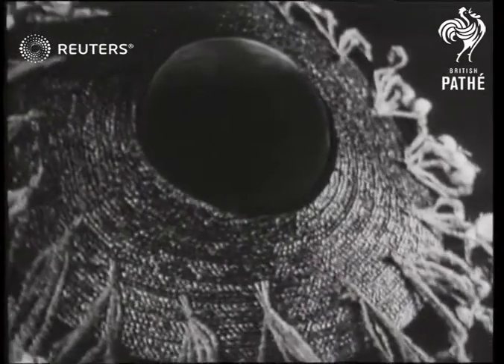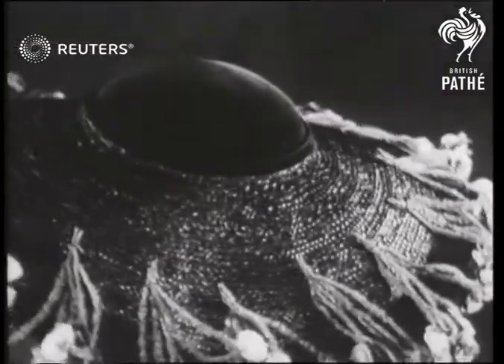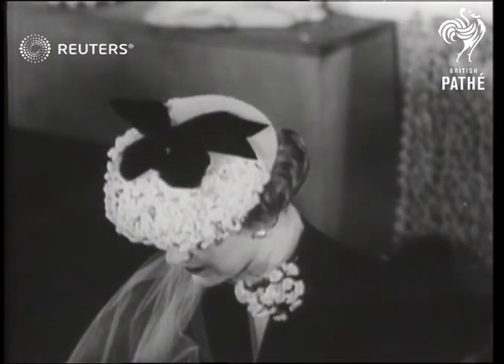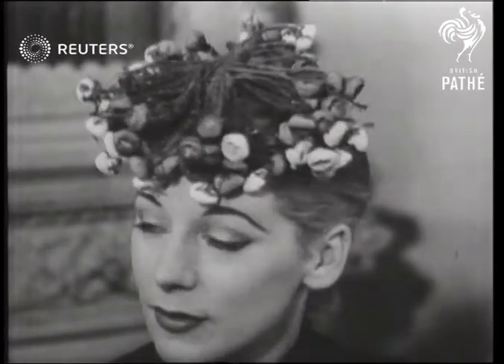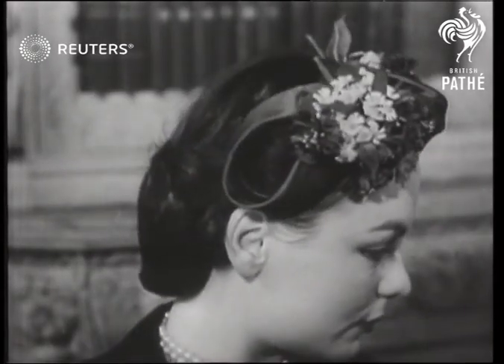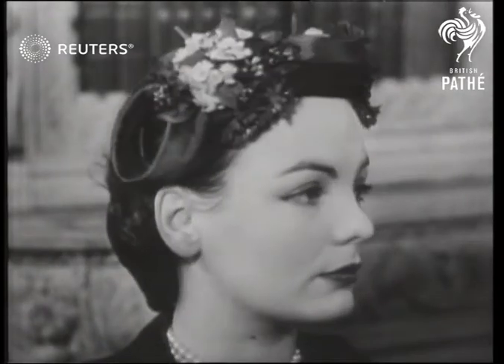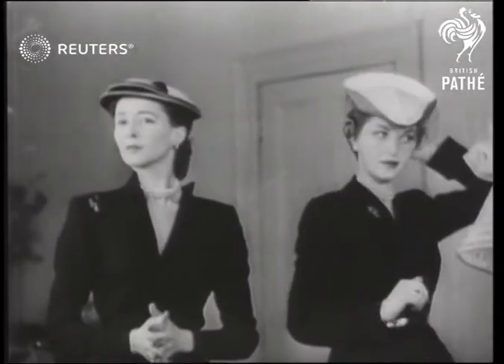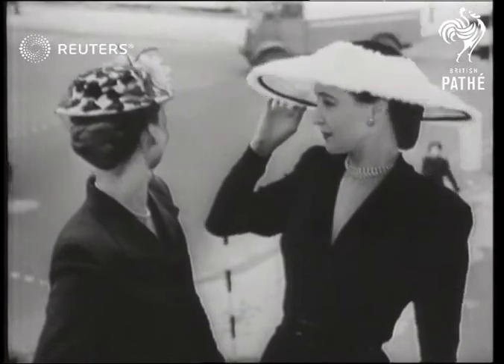New Fashions in spring hats (1951)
London models display new fashions in Spring hats

Full Description:

SLATE INFORMATION: New Fashions in Hats Herald Spring

ENGLAND: London:
INT/ EXT

BOYLE Lady Frances. Models hats by Simone Mirman in London

FLAGS Union Jack hoisted onto 100 ft Flagpole at Festival Site by Mr Wilgress Canadian High Commissioner

FLAGPOLE Above officially handed over to Festival Site..by High Commissioner of Canada, Mr Wilgress..Hoisting flag on pole infront of Concert Hall

HALIM PRINCESS FARAH Models hats by Simone Mirman in London

HAT FASHIONS Fashion showing in London by French Miliner Simome Mirman. Modelled by Princess Farah Halim and Viscountess Boyle. All shapes etc

Fashion and Costume

unusual, bouquet, bonnet,
Background: London models display new fashions in Spring hats